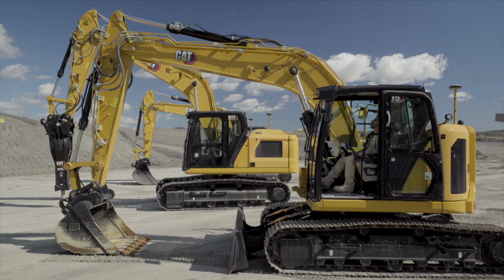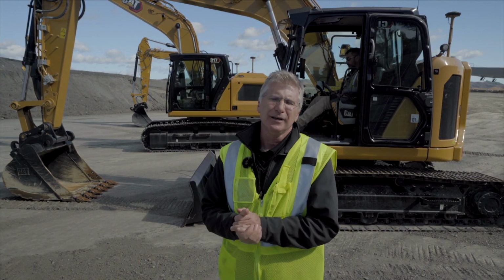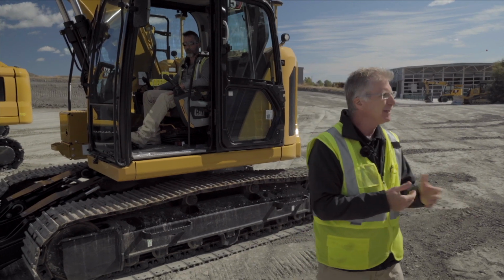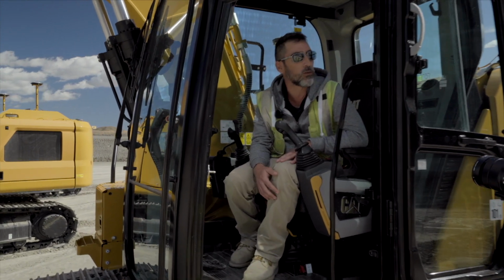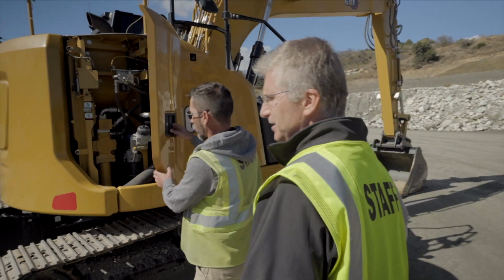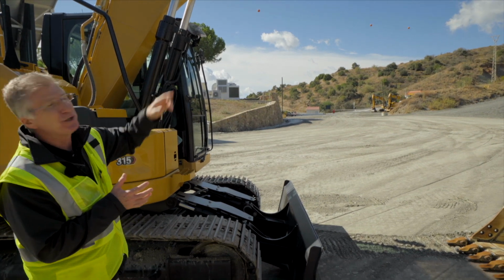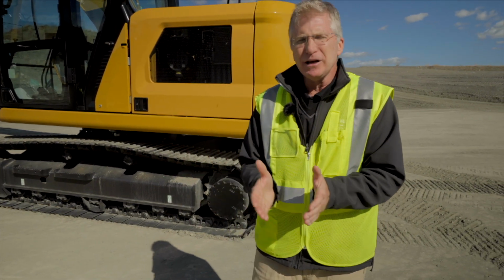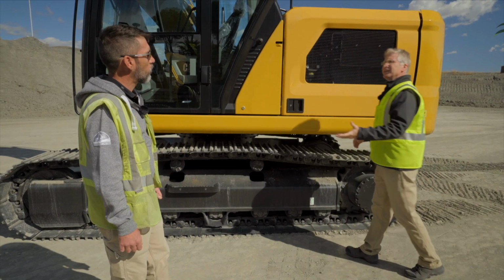Next Generation CAT® track Excavators (13-17 t) Walkaround (Europe)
CAT® 313/313GC/315/315GC/317/317GC live walkaround at virtual event launch at Caterpillar demonstration and learning center in Malaga, Spain.